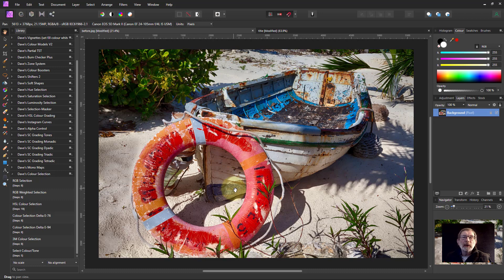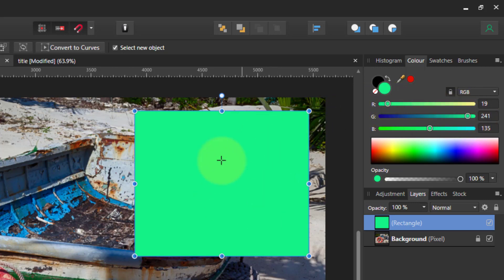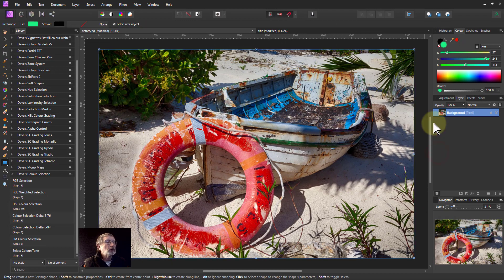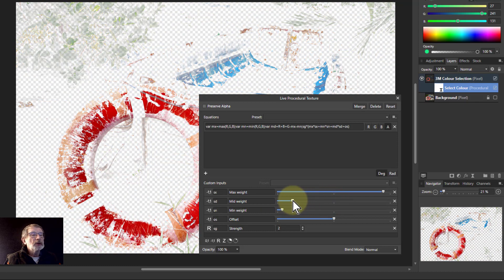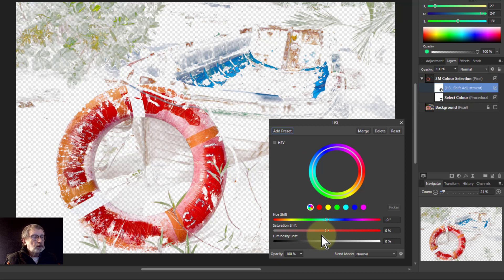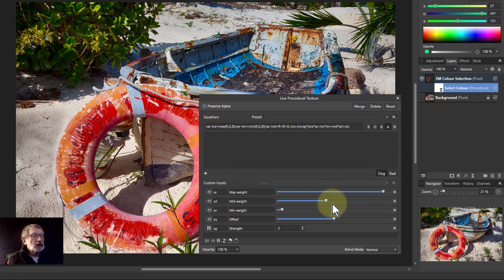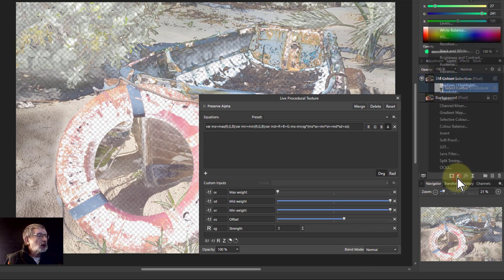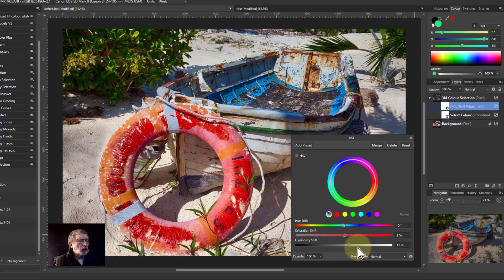Free Macros! Colour Selection Part 4: The 3M Method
Here's a bunch of free macros that give you a range of different ways to select colours. This video covers use of the 3M method, which controls colour selection based on the maximum, middle and minimum of the RGB values in each pixel. The other macros are discussed in different videos.

To download the macros, here is the download page, including more detail about how to install and use these